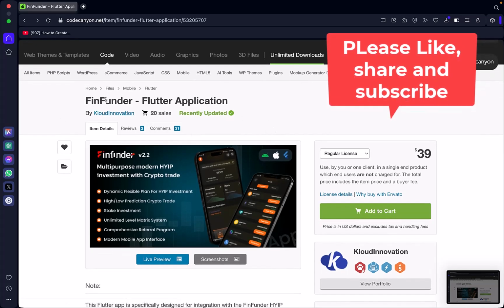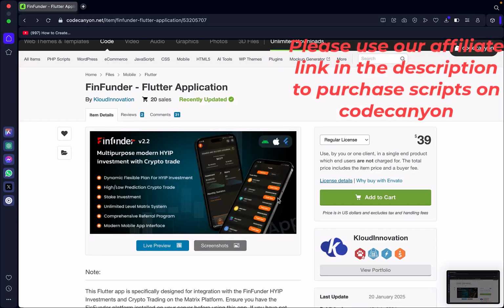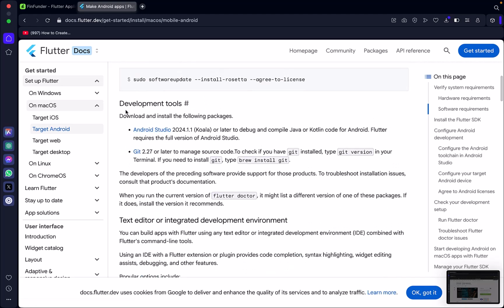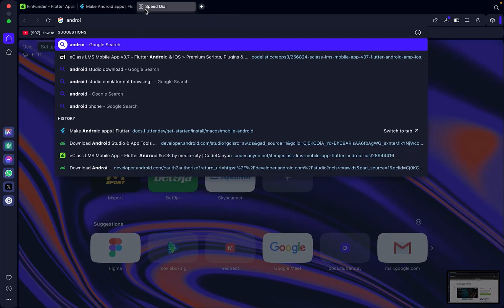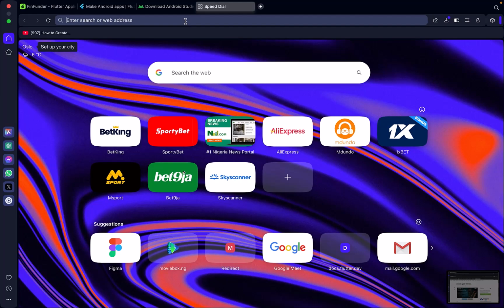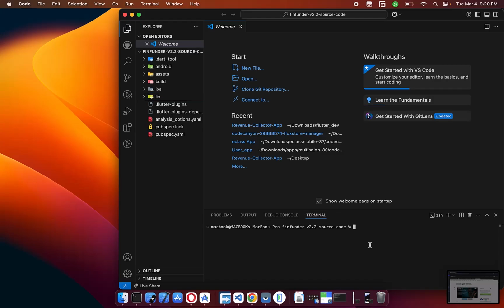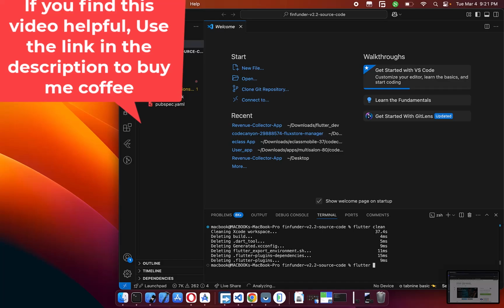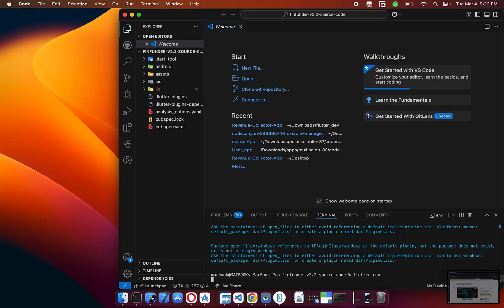Ultimate Step‑by‑Step Q&A Guide for Mobile App Development using FinFunder App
For More Instruction About Script & How To Download Script File:
Are you ready to build a powerful FinFunder App using Flutter? In this in‑depth Q&A tutorial, we answer all your questions on mobile app development with Flutter. Learn how to code, customize, and integrate features into your FinFunder app through our comprehensive, step‑by‑step guide. This video covers Flutter widget design, API integration, and efficient coding practices—perfect for beginners and experienced developers looking to excel in mobile app development!

👉 Download the FinFunder Script: 1.envato.market/jey3nv
👉 Found This Video Helpful?

🚀 ALERT!!

About Script:
This FinFunder app script is a robust foundation for Flutter mobile app development. It provides clear documentation, customizable features, and efficient coding practices to accelerate your project—ideal for building secure and scalable apps.